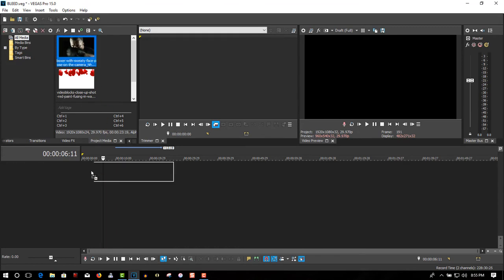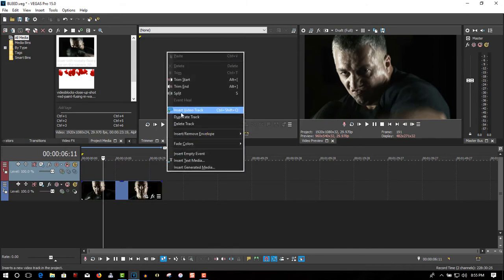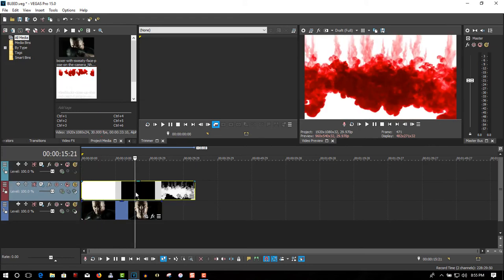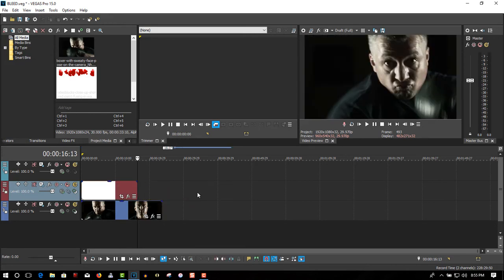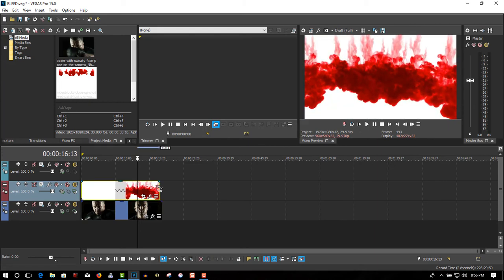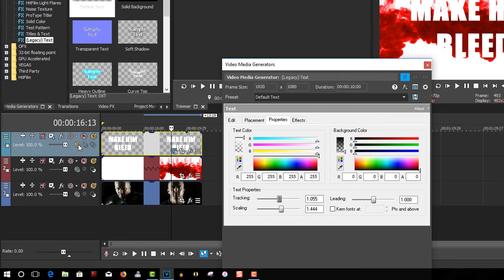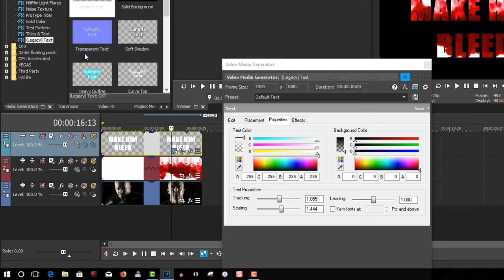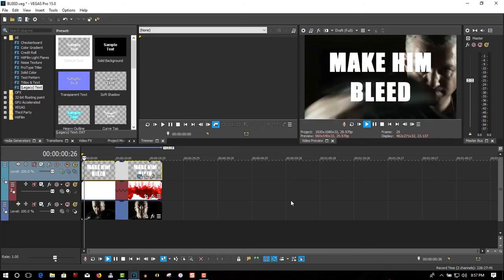Masked Bleeding Text Effect High Quality Video Footage Vegas Pro 15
High quality video footage is a must for all editors.